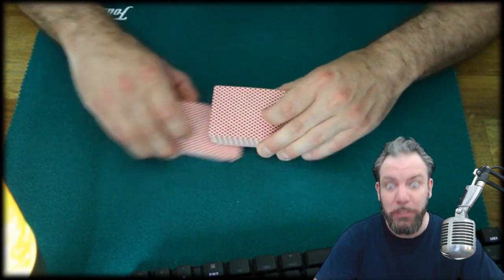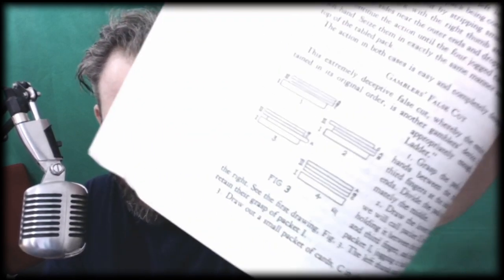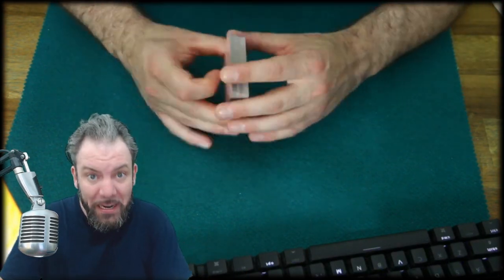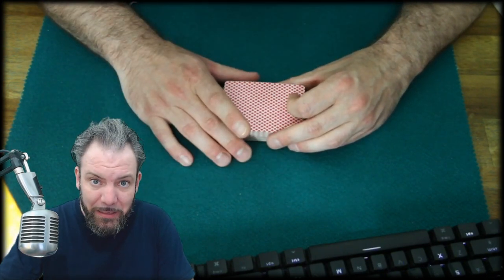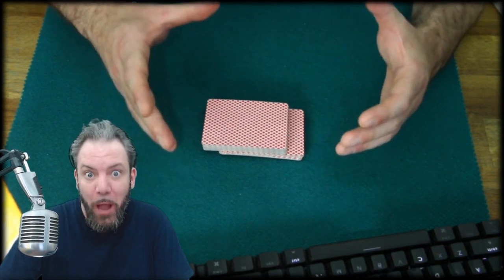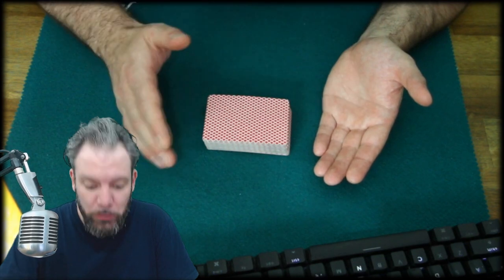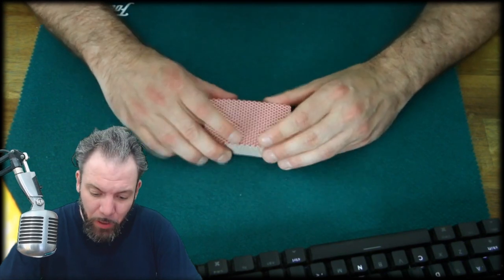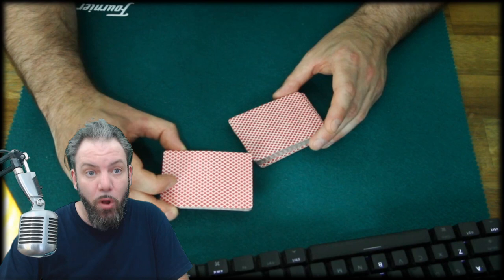UP THE LADDEr GAMBLERs FALsE CUT with EXPERT CARD TECHNiQUE sleight of hand tutorial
The Up the Ladder Cut or Gamblers False Cut from Expert Card Technique by Juan Hugard and Frederik Braue is a super smooth and deceptive way of cutting a deck of cards to create the illusion of a perfectly mixed deck of cards. Of course the order of deck remains intakt after running through this card cutting routine. It/s very visual and super stylisch, real gamblers stuff, that is!

Find me also on LBRY (open source, decentralised, content hosting platform)

Welcome to OTHMARiUS MAGIC, a channel dedicated to card magic, card tricks, magic tricks, card manipulation, conjuring and sleight of hand. Magic performances to inspire and entertain and tutorials to learn card magic, the high art of staging tricks and illusions with playing cards. From magic tutorials for beginners to advanced card manipulation. Learn how to do card magic! Learn...

OR JUST WATCH...

Cheers Othmarius

TRACK ONE: LAZY BOY BLUES by UNICORN HEADS from
YOUTUBE LIBRARY 2020 free to use.
TRACK TWO: Cats Searching for the Truth by Nat Keefe & Hot Buttered Rum from YOUTUBE LIBRARY 2020 free to use.

Learn more about Brave’s fantastic reward system Or simply give it a try by downloading it for free Test it for 30 days & I get 5 rocks in a crypto token called Basic Attention Token. This money goes straight to my favourite creators! Thank you!